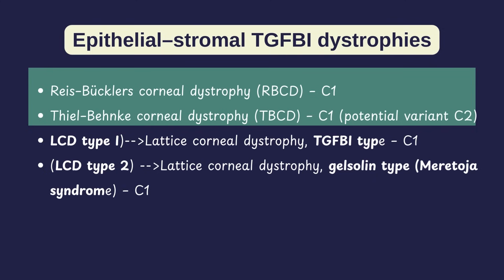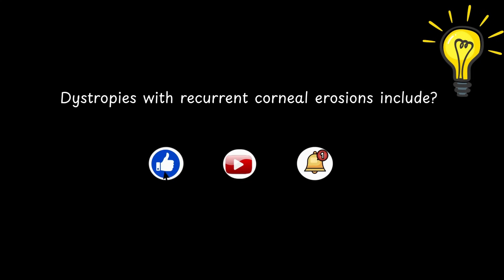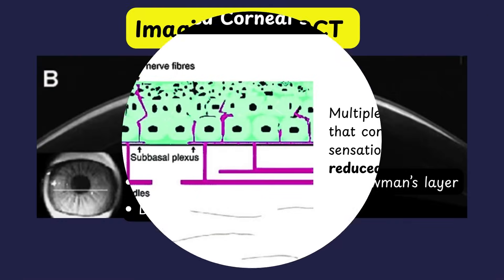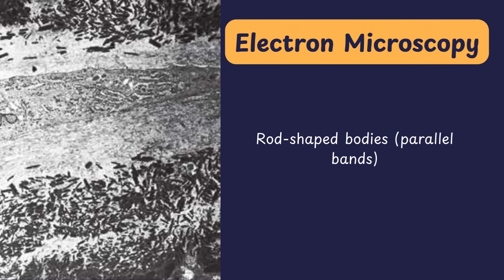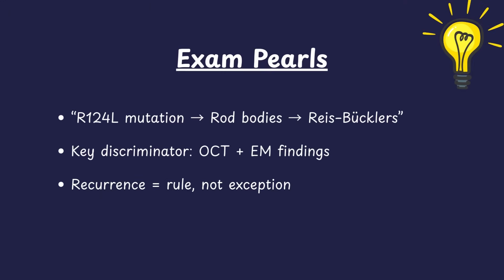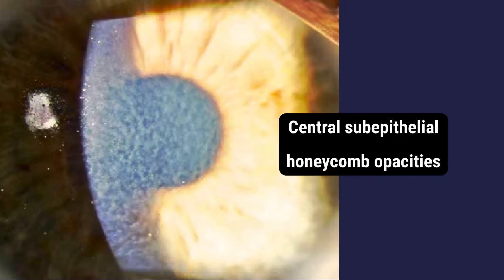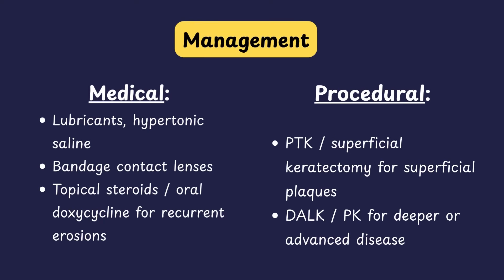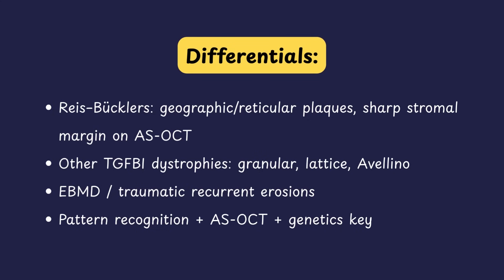Reis-Buckler's vs Thiel-Behnke Corneal Dystrophy | Corneal Bowmans Layer Dystrophies Simplified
Welcome back to Insight Ophthalmology!
In this lecture, we break down two important bowman's layer dystrophies — Reis-Bücklers corneal dystrophy (RBCD) and Thiel-Behnke corneal dystrophy (TBCD).

You’ll learn:
*Genetics and inheritance (TGFBI mutations: R124L vs R555Q)
*Clinical presentation: recurrent erosions, photophobia, visual decline
*Slit-lamp findings: reticular/geographic opacities vs honeycomb opacities
*Anterior Segment OCT: sharp hyperreflective band vs saw-tooth projections
*Electron microscopy: rod bodies vs curly fibers
*Key differences in progression, recurrence, and prognosis
*Management strategies: lubricants, PTK, DALK, PK

This high-yield video is perfect for residents, ophthalmology trainees, and board exam preparation (FRCS, FICO, ICO, AIIMS, NEET-SS, etc.).